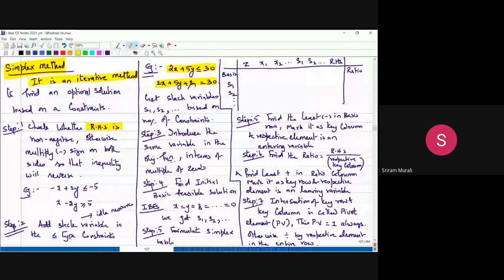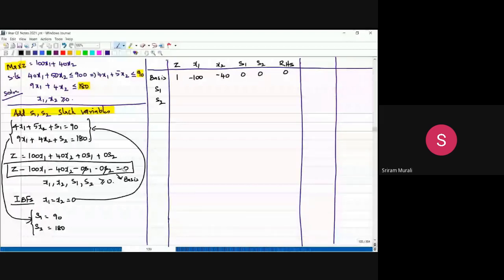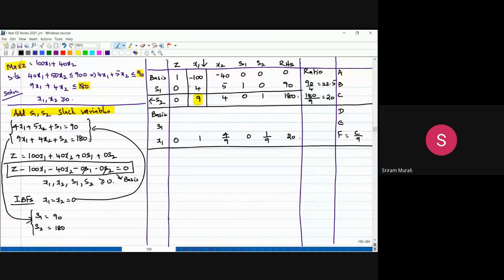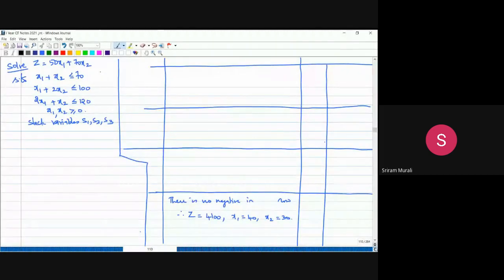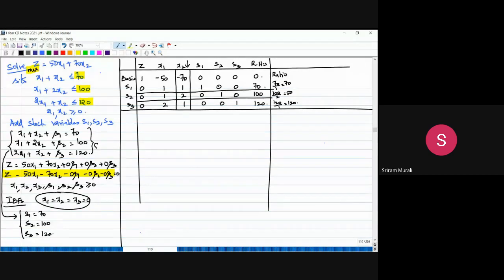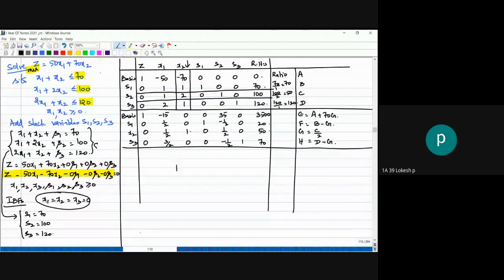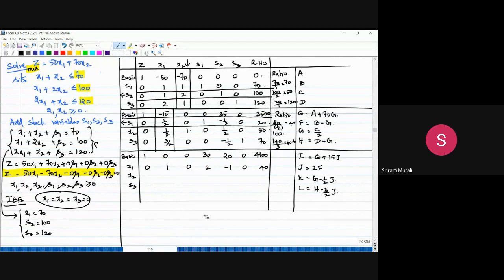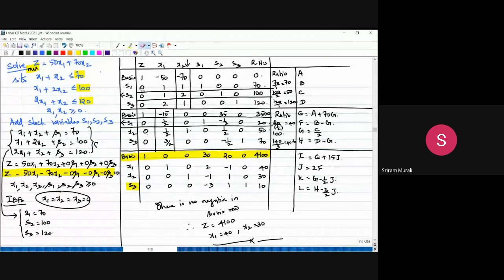Lecture 19 Simplex method 1